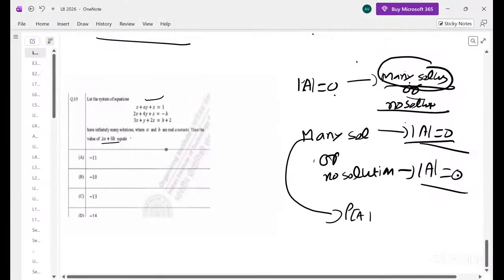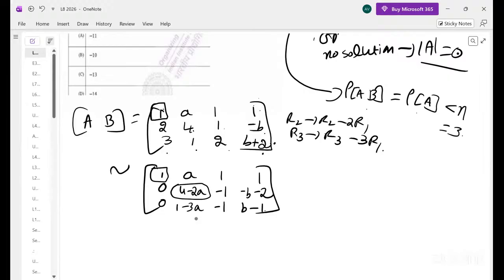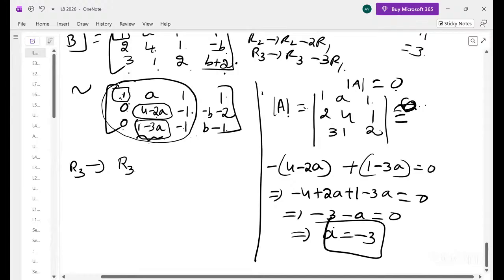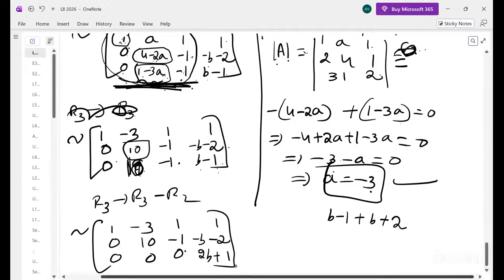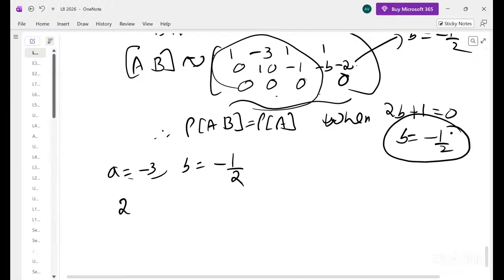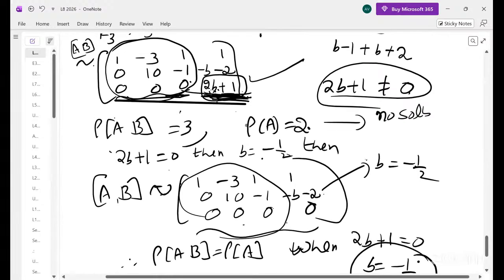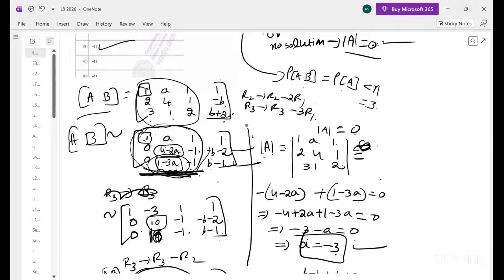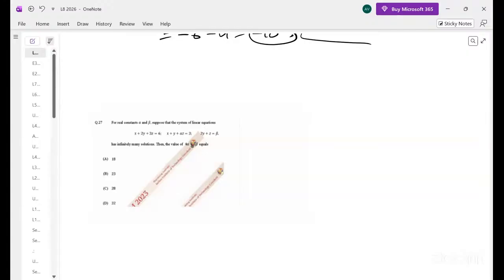LINEAR ALGEBRA|MOST REPEATED QUESTIONS|FERMAT ACADEMY ONLINE COACHING-JL,DL. SET. RGUKT, CSIR NET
NEW BATCH CHAMPIONS 7.0 STARTED
Looking for expert coaching, comprehensive study material, and exam guidance for SET, TGPSC , APPSC JL,  DL, CSIR NET, ASSISTANT PROFESSORS  exams?
   📢 Please share and forward this to your students and friends who might benefit from this!
Director
Dr. T. Nagaiah, Ph.D, AP SET, TG SET, CSIR NET
Assistant professor
Key Features:
✍️ Daily live classes from7:00 PM to 9:00 PM
✍️ Online test series and grand tests
✍️Recording classes
✍️ Bilingual coaching
 ✍️ One coaching for four exams (JL, DL, AP SET, TS SET, CSIR NET, GATE, IIT JAM)